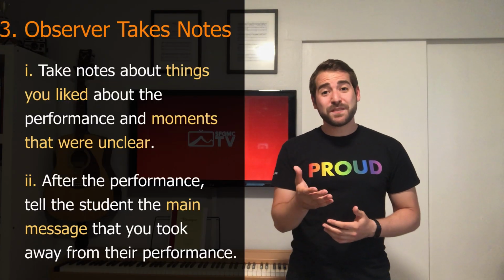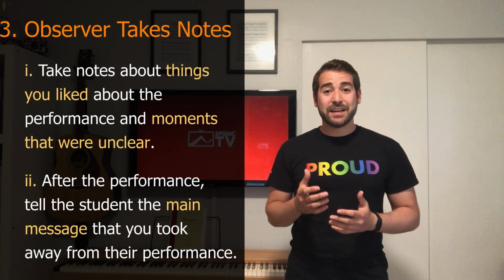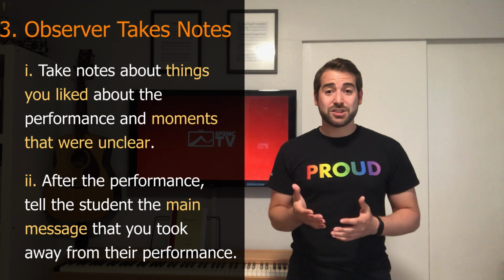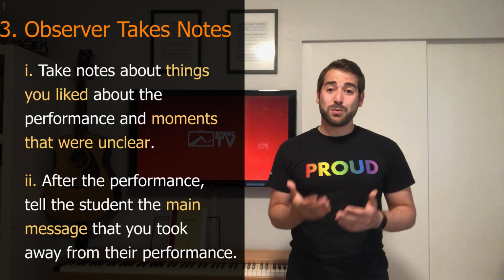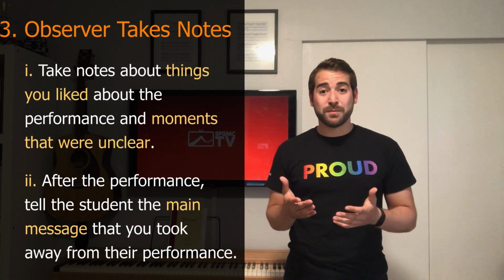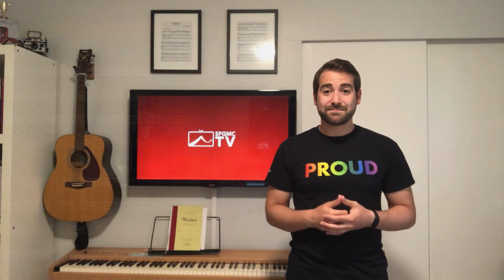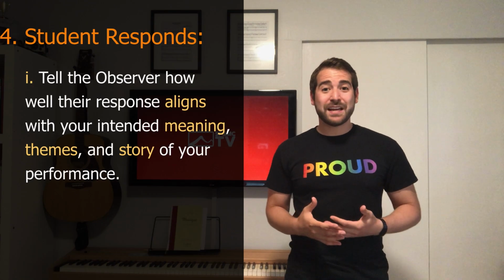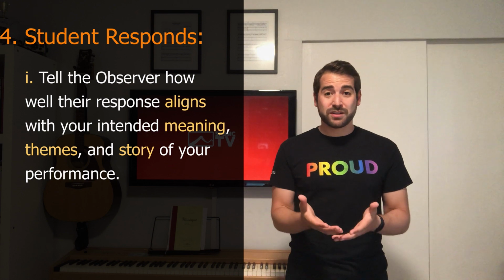SFGMC Outside Voices 6/6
SFGMC Associate Artistic Director, Mitch Galli, returns with Lesson 6, the final lesson of our Outside Voices curriculum. In this episode, Mitch provides how-to pointers on recording your performance piece and uploading online to share with the world. The link for the complete Outside Voices Curriculum free for you to use in your classroom, group, or home schooling setting.